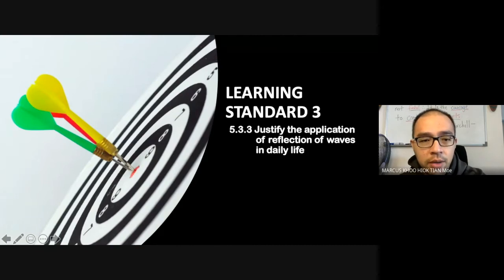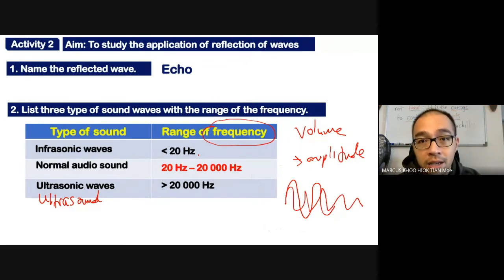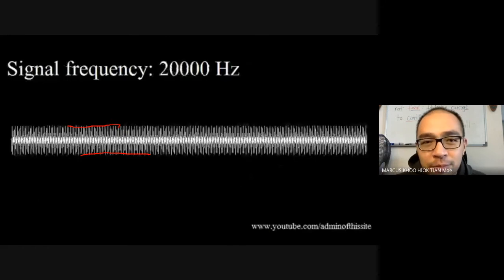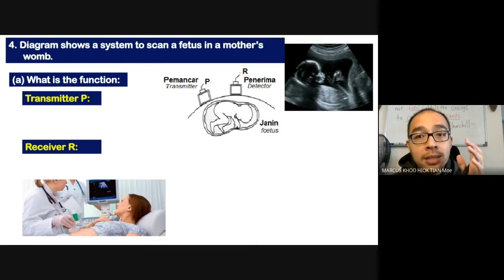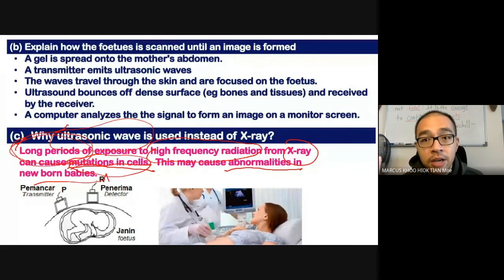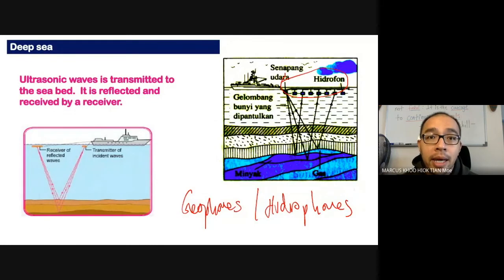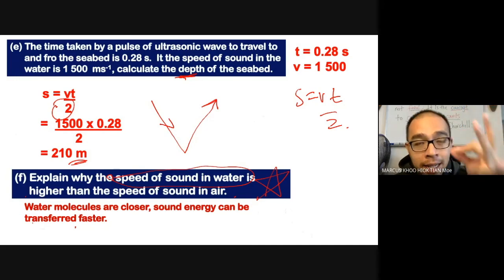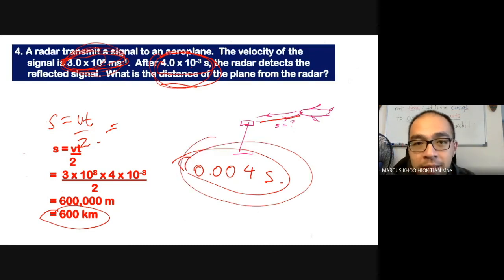OCS 2021: Physics Form 4 5.3 Reflection of Waves (Part 2)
We continue to look at the reflection of waves by exploring the applications of the reflections of waves.